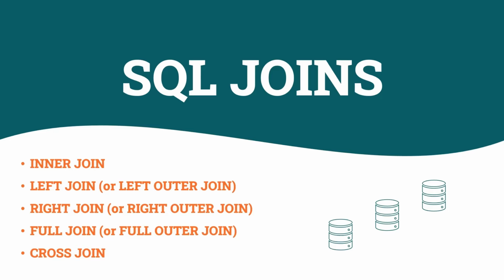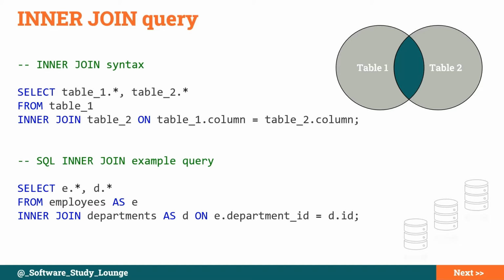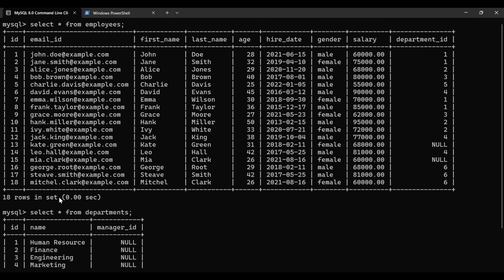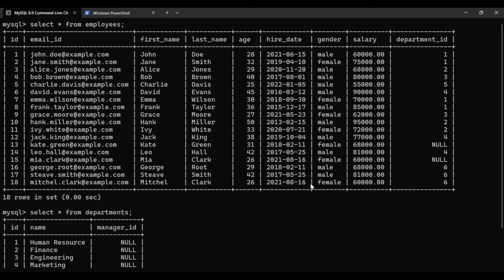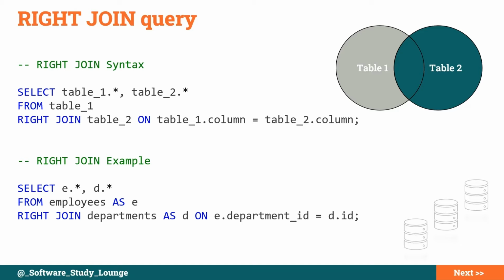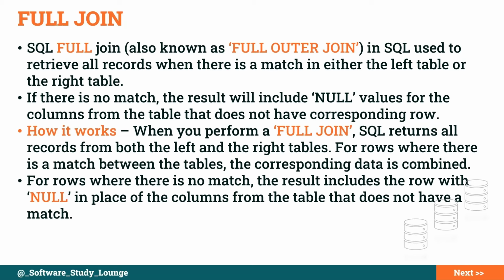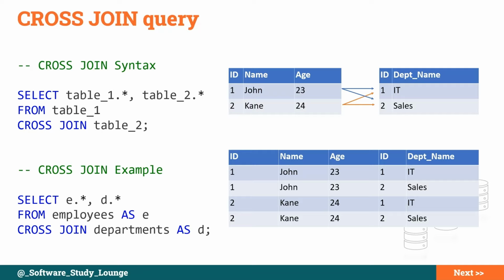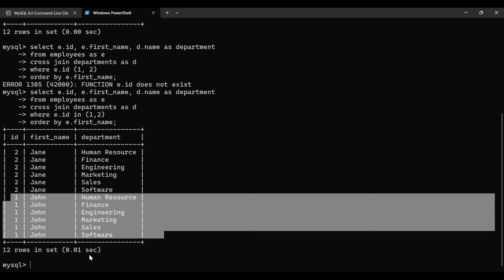Complete SQL JOINS With Examples For Beginners | INNER LEFT RIGHT CROSS Joins Example | SQL Tutorial